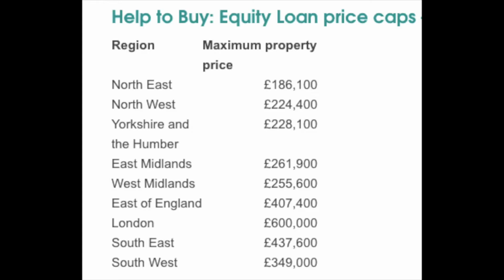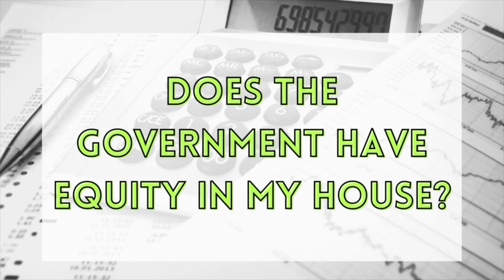HELP TO BUY EQUITY LOAN SCHEME EXPLAINED | Your questions answered by a mortgage professional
Help to Buy Equity Loan Scheme Explained! Here are your questions answered by a mortgage professionals.

If you’d like to talk, I’d love to hear from you. Sadly I cannot reply to every comment or message, but thank you for supporting my channel.

// RECOMMENDED BOOKS //
CLAIM YOUR POWER
YOU ARE A BADASS
MILLIONAIRE FASTLANE
UNF*CK YOURSELF
THE SUBTLE ART OF NOT GIVING A F*CK

// FILMING GEAR //
CAMERA - h

My name is Ewa and I'm from Carlisle in Cumbria. I'm a young entrepreneur running various businesses including being a mortgage planner (hence all the mortgage content!) My aim is to provide financial education to everyone but especially those of you who are looking at ways of escaping the rat race!